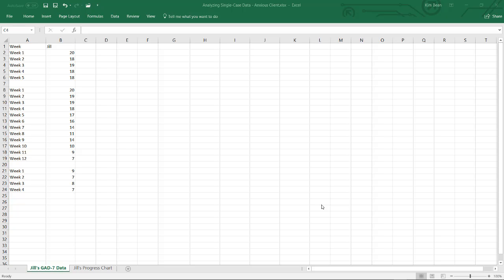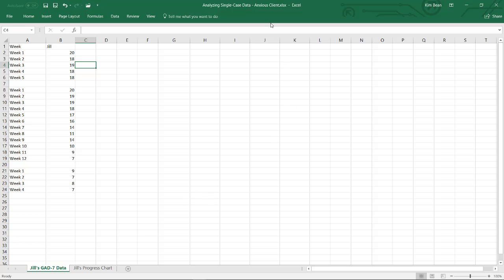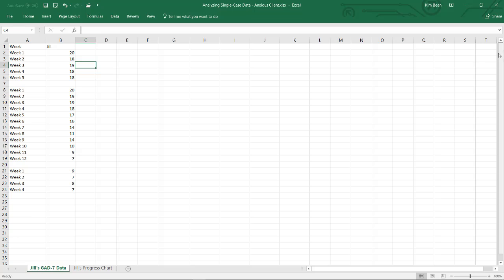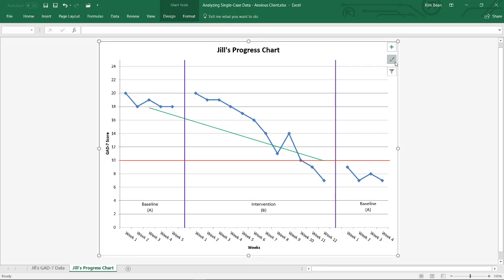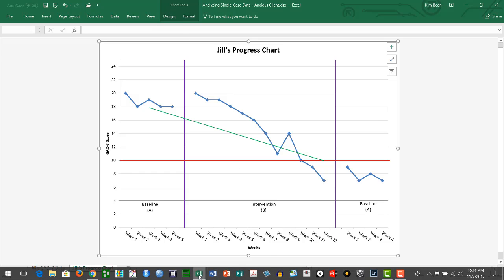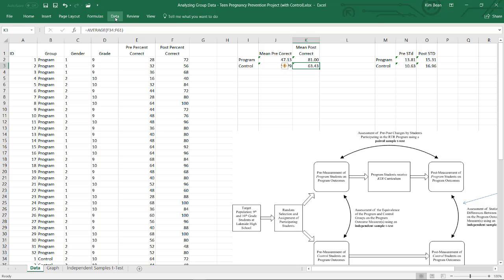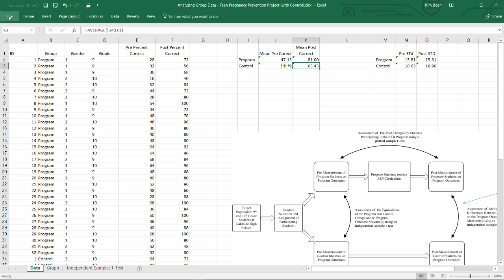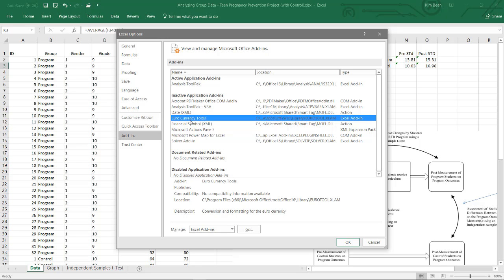Excel Suggestions for Windows Users